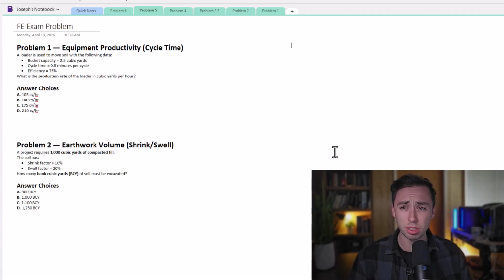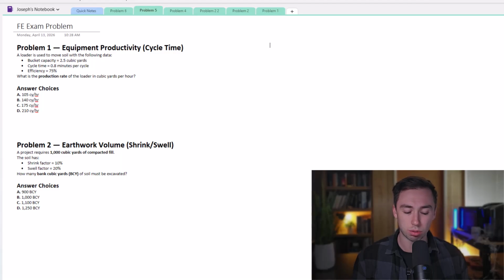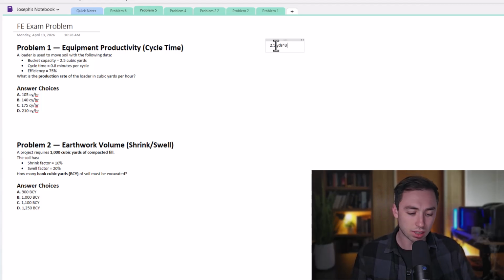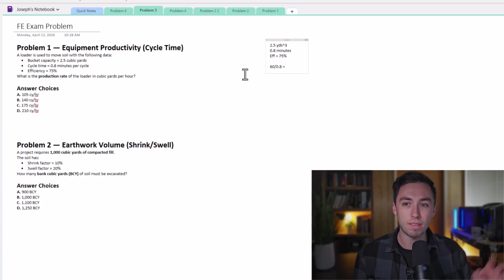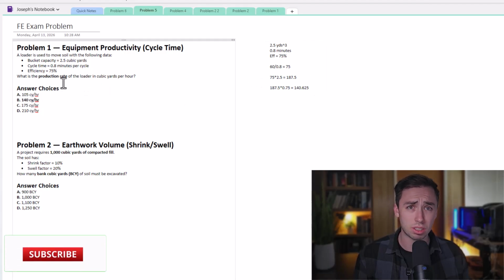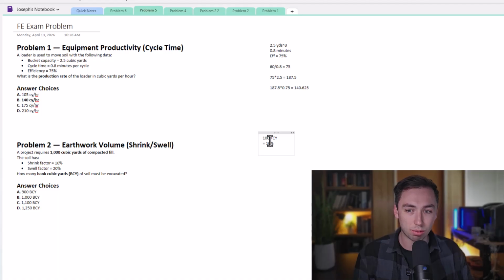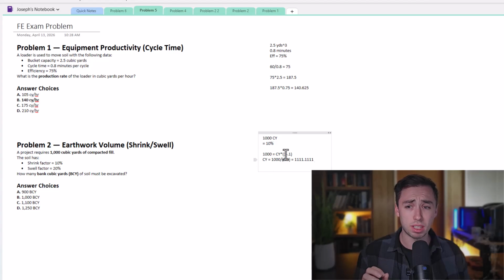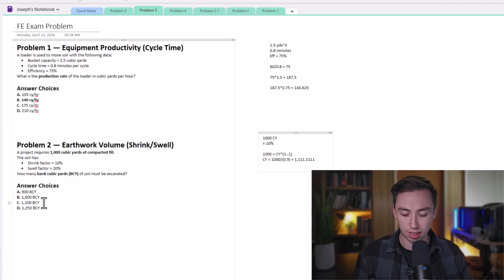Bank Volume | FE CIVIL CONSTRUCTION